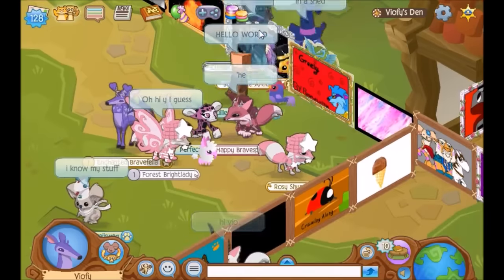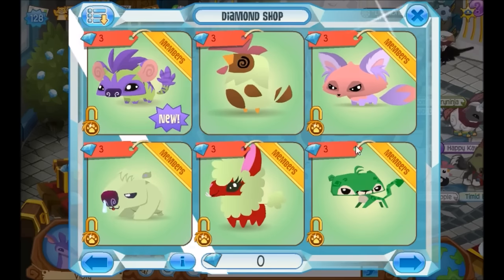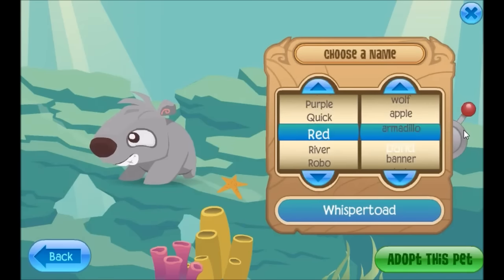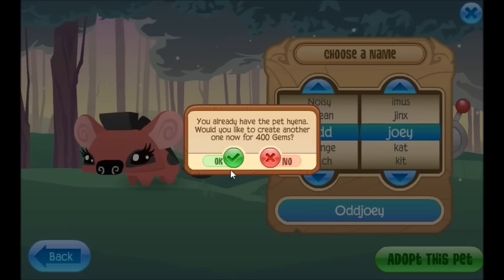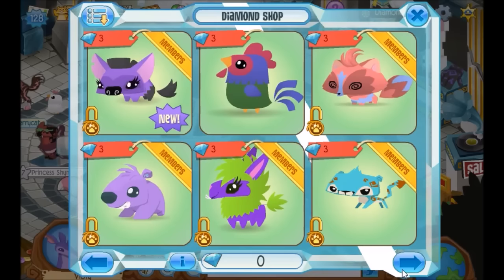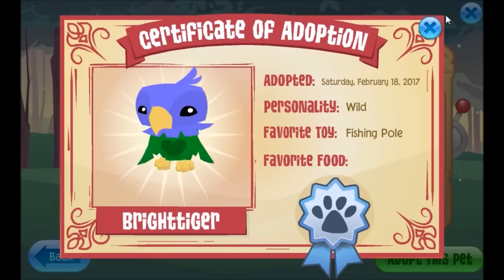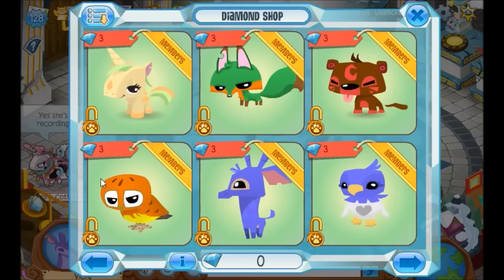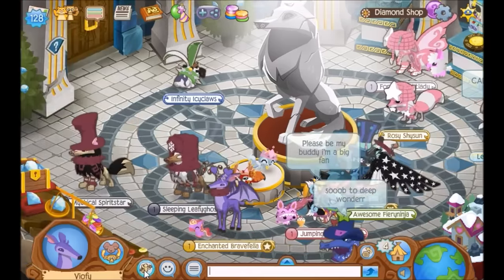FREE DIAMOND PETS ON ANIMAL JAM!!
Credit to Cupreos AJ for discovering this!

Thanks frosted jamaa for the cute lil intro!

Animal jam needs to fix all these glitches